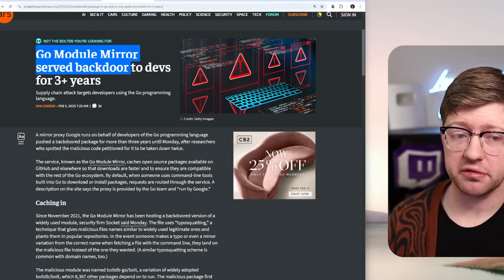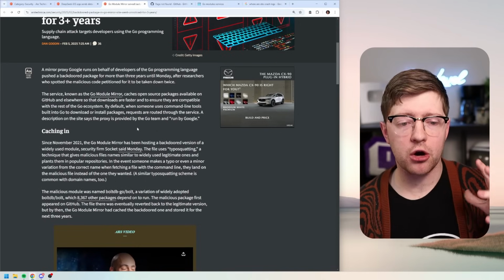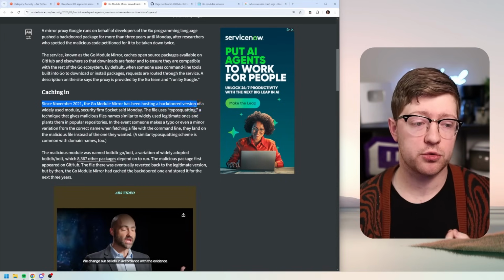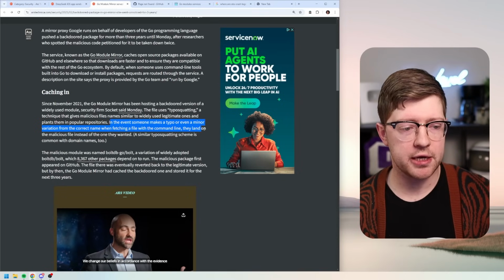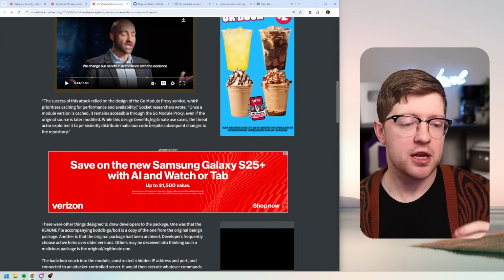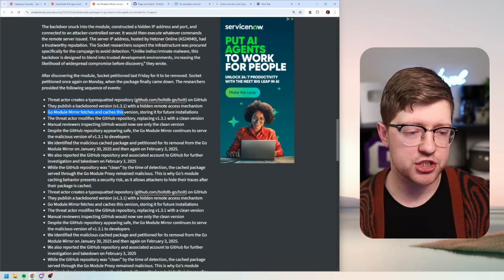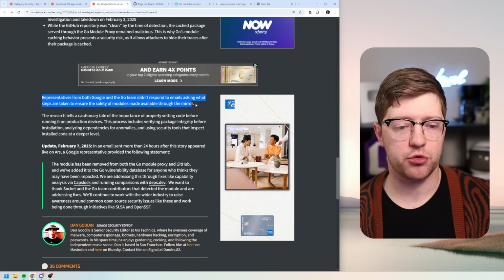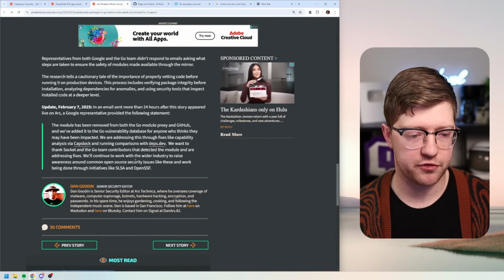how does this keep happening?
Go is a great programming language. Extremely safe, hard to write dangerous code.

But what if the packages are dangerous?

Wanna learn to hack?